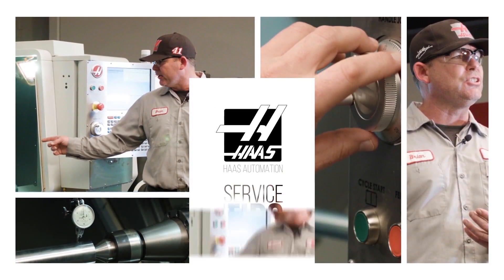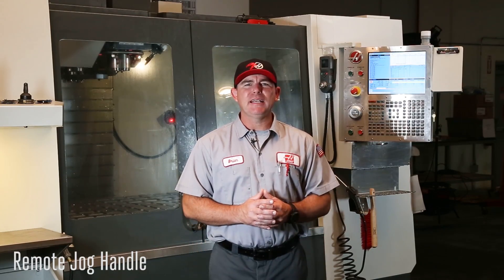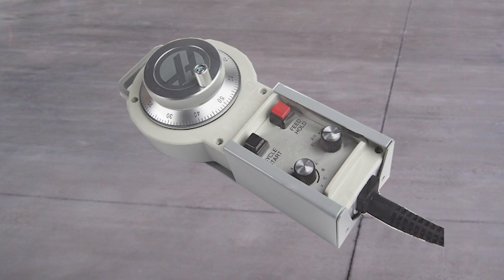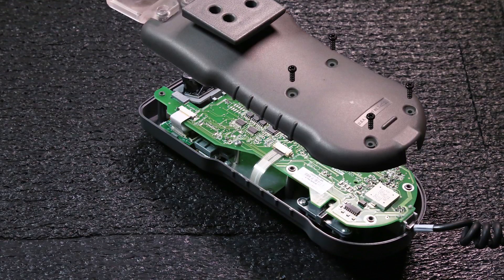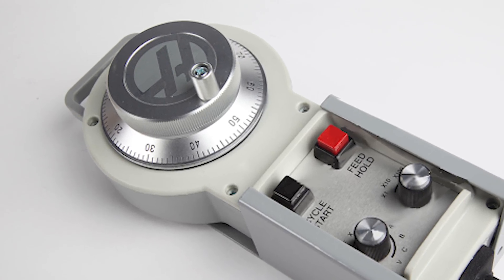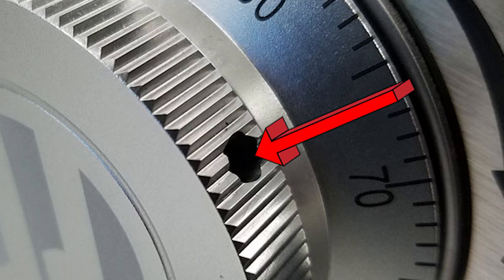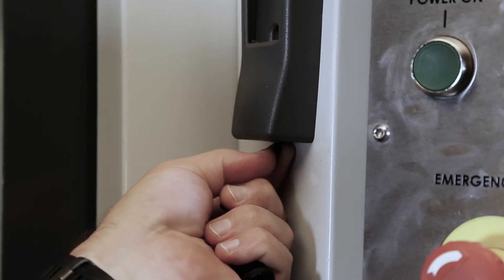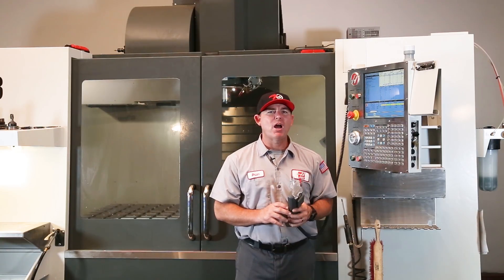Remote Jog Handle Troubleshooting - Haas Automation Service Tip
Whether you’re new to servicing Haas machines or an old hand, veteran service engineer Brian Dickenson covers some basic troubleshooting tips. In this episode, Brian shows how to sort out issues with an unresponsive remote jog handle.